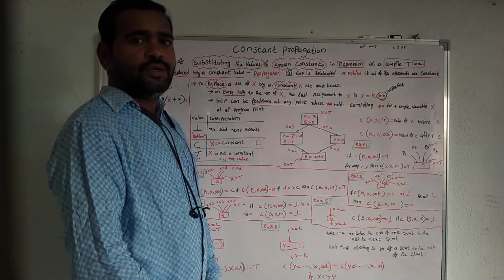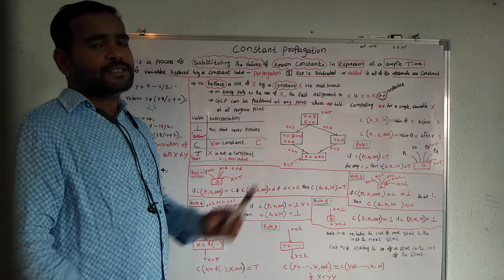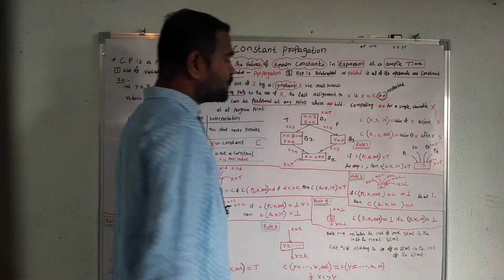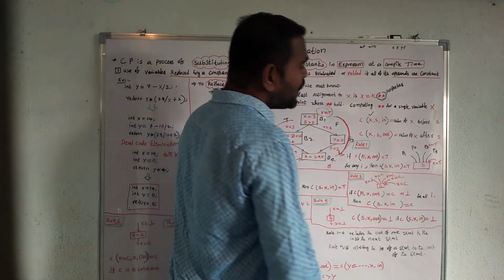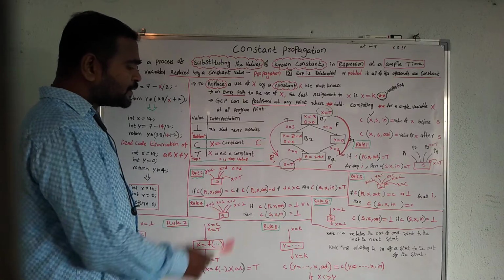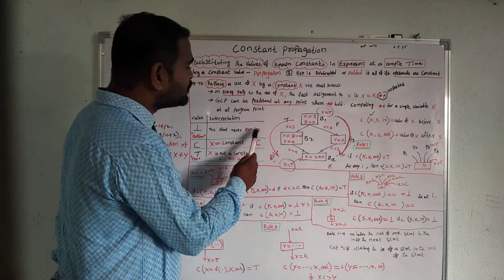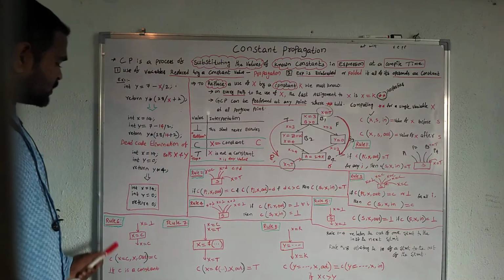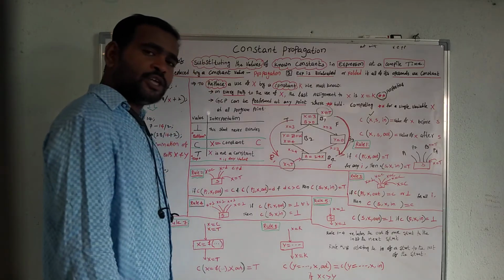CONSTANT PROPAGATION IN COMPILER DESIGN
Rule 1-4: Realate the out of one statement to the in of the next statement.
Rule 5-8: Relating the in of a statement to the out of the statement.
1. For every entry S to the program set C(S,X,IN)=T
2.Set C(S,X,IN)=C(S,X,OUT)="BOTTOM"every where else